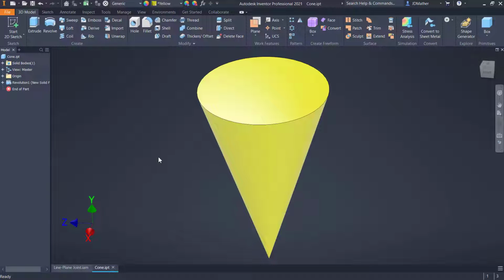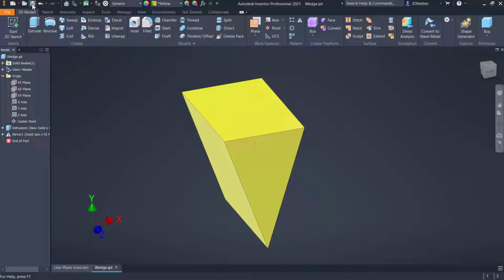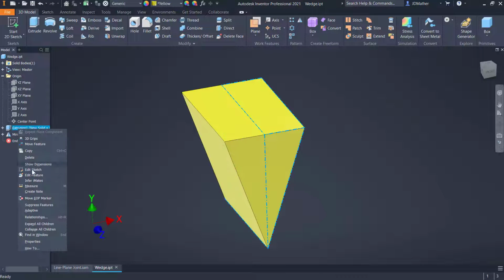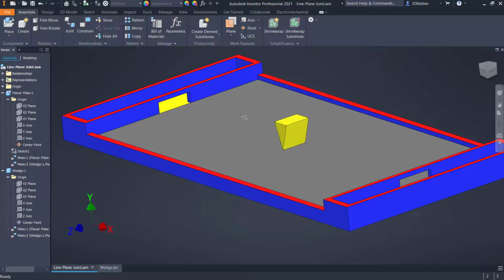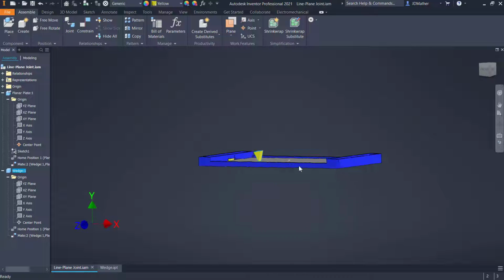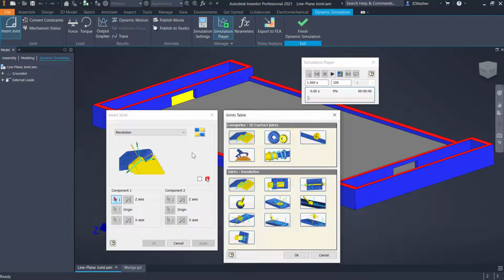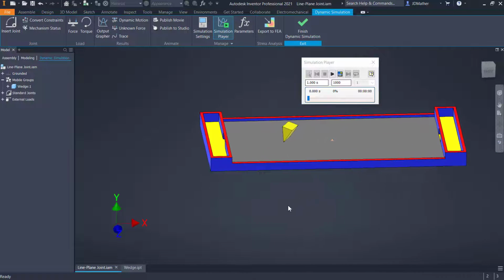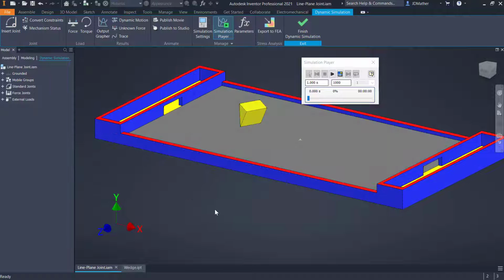Dynamic Simulation - Line Plane Joint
The Point-Line Joint isn't very useful or predictable by itself - but keep it in mind for mechanisms where it might be appropriate in combination with other joints.